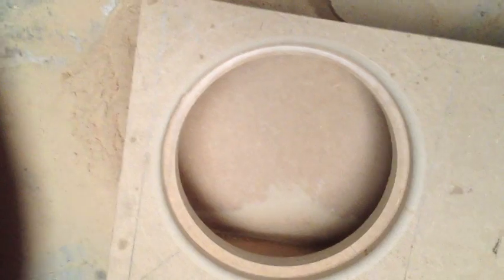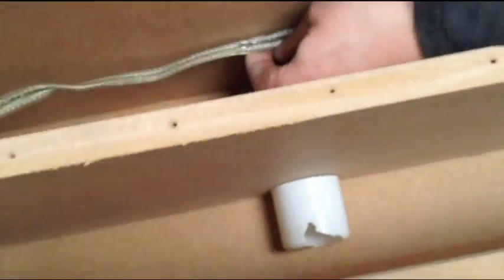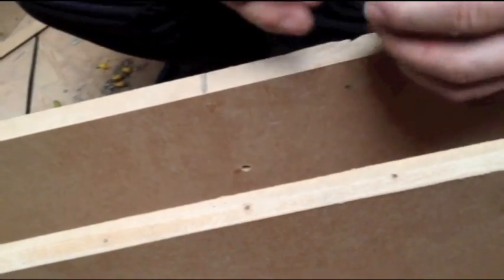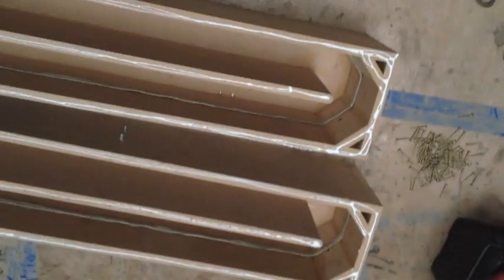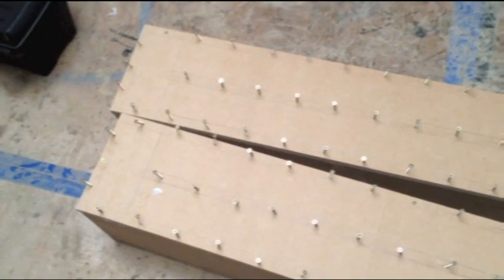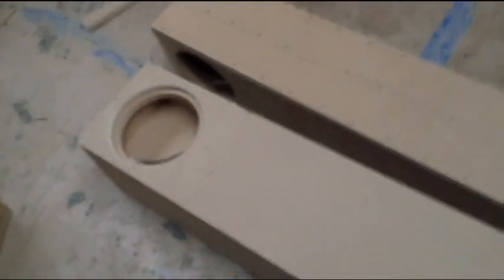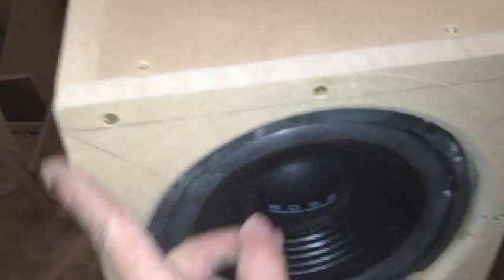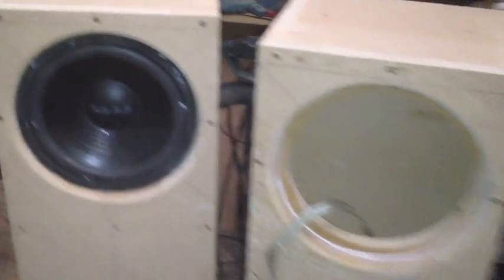Building a TL transmission line Design enclosure Box for 8'' drivers for my home audio system part 2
building a transmission line TL enclosure for my home audio system T Line Build